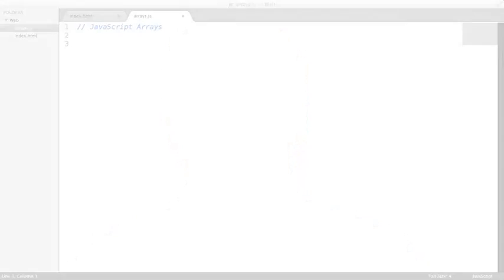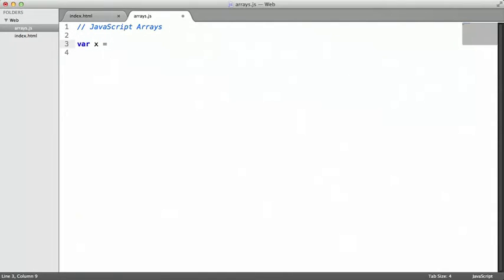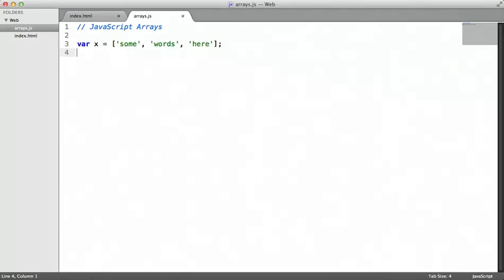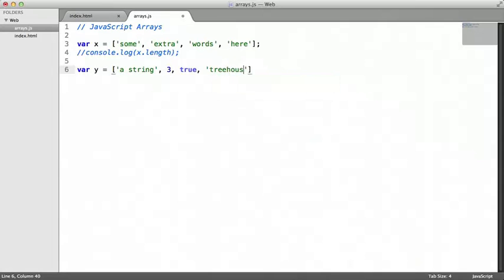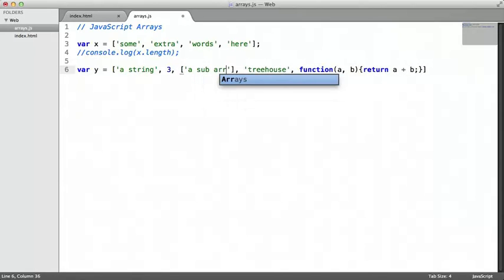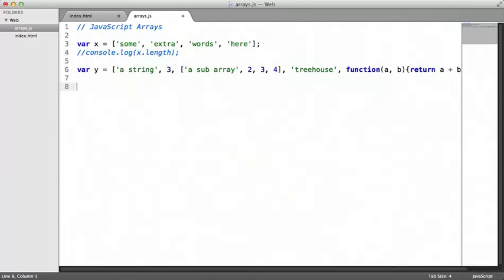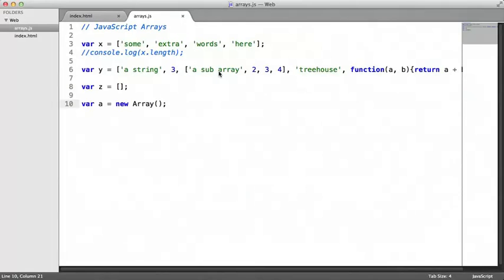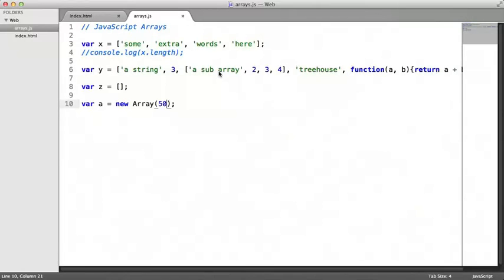18 Creating Arrays